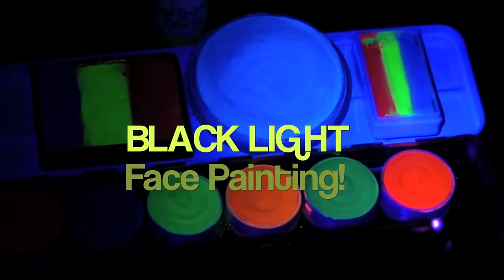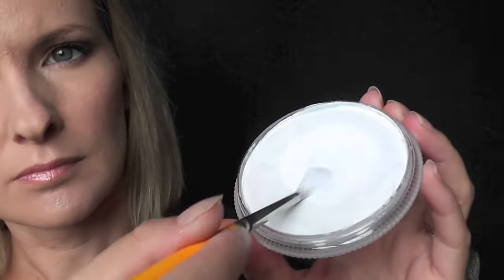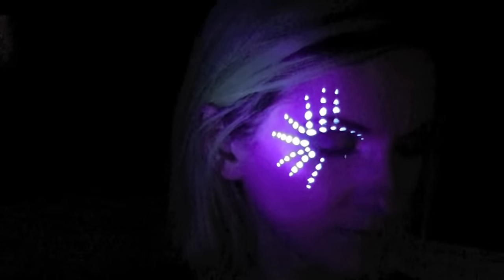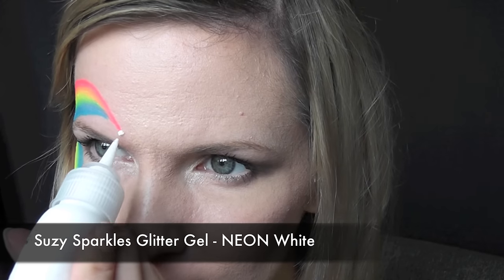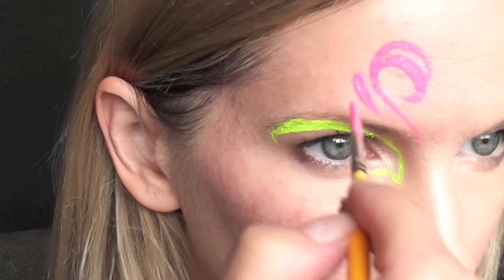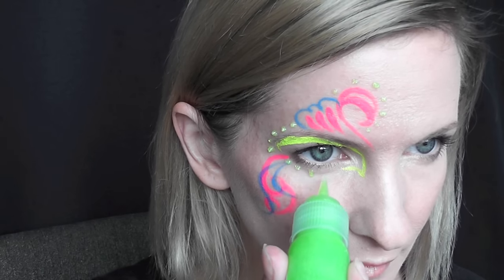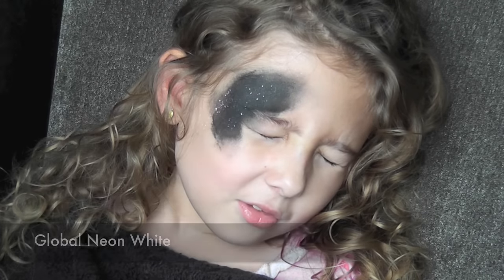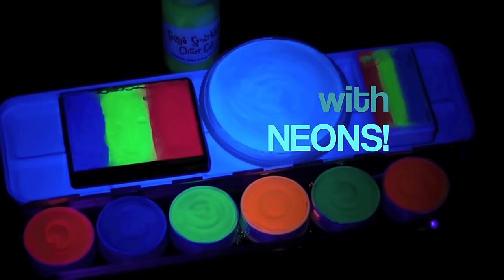4 Super EASY Blacklight UV Face Paint Designs Tutorial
From GALAXY to RAINBOW, today's tutorial features 4 super simple black light reactive face painting designs - perfect for glow parties, Halloween, or any time!
Click "SHOW MORE" below to find links of ALL products shown!
XOXO,
Mandy